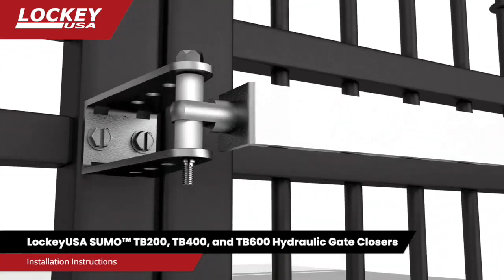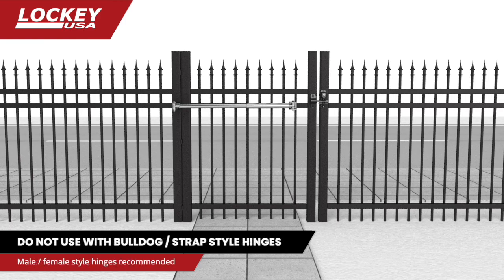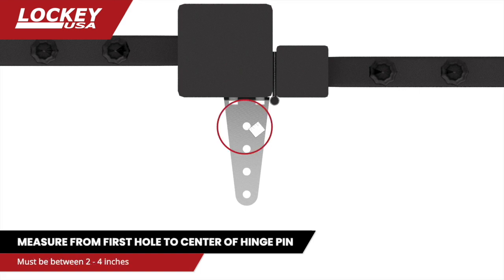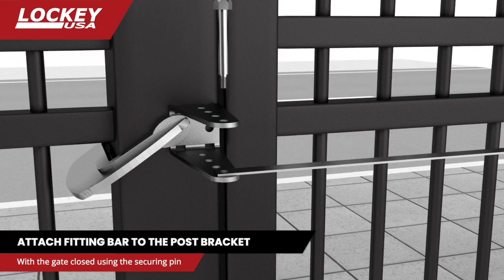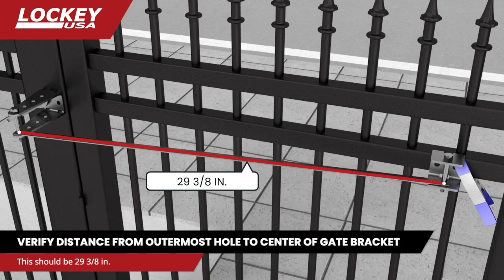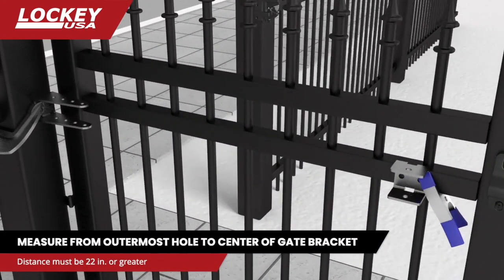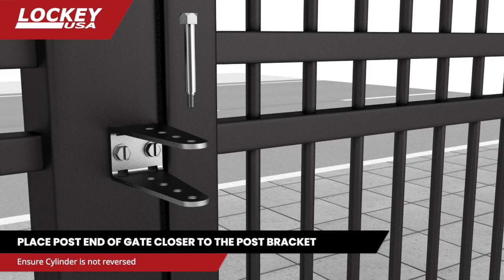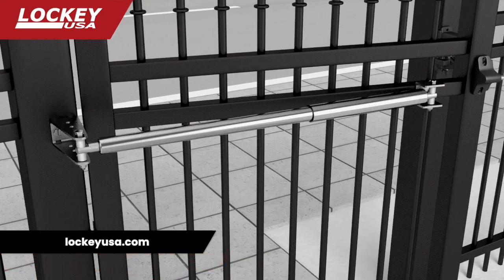LockeyUSA SUMO™ TB200, TB400, and TB600 Hydraulic Gate Closer Installation Instructions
Follow along step-by-step to learn how to properly install a TB200, TB400, or TB600 Hydraulic Gate Closer. Keep your gate from slamming with hydraulic gate closers from LockeyUSA. See our full range of gate closers